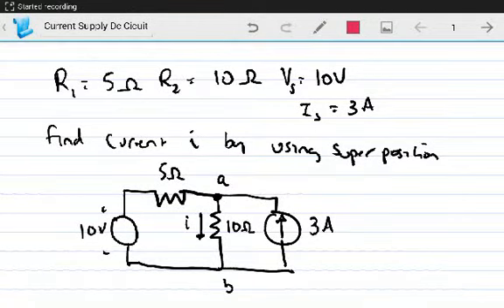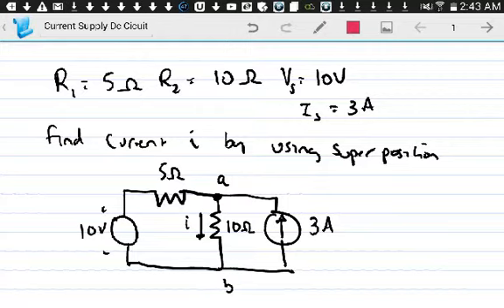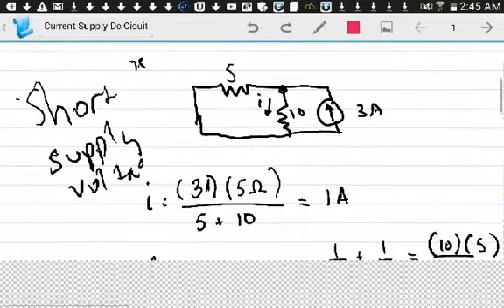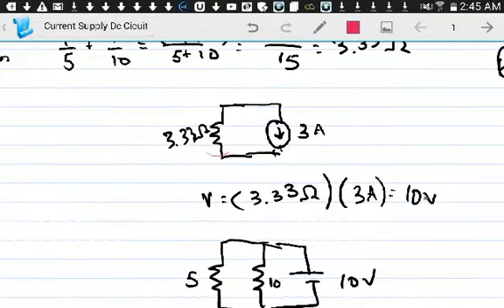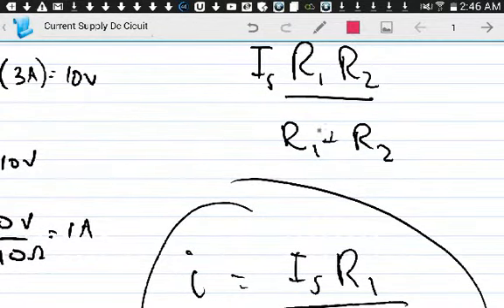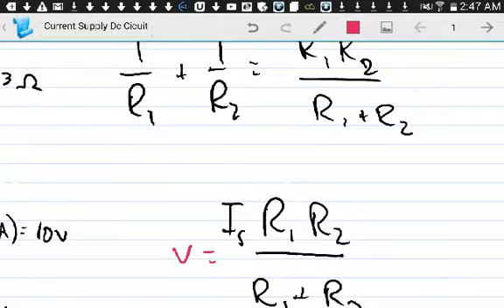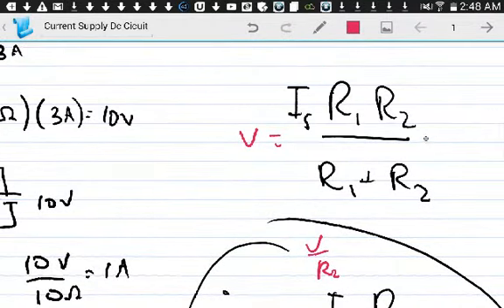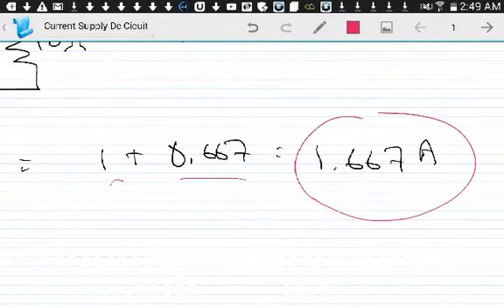Fe exam prep solving for current using Superpositi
How to Solve for current using Superposition fe exam prep